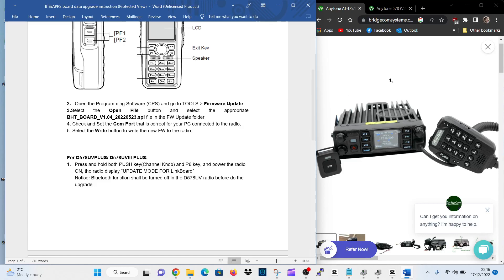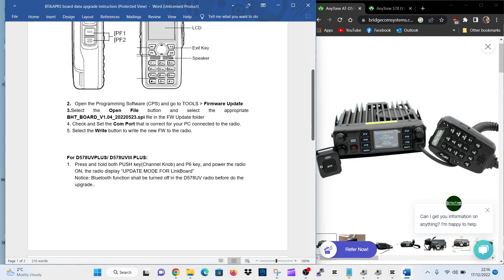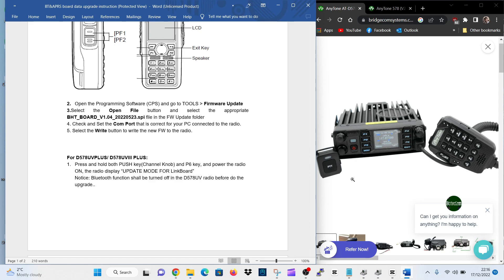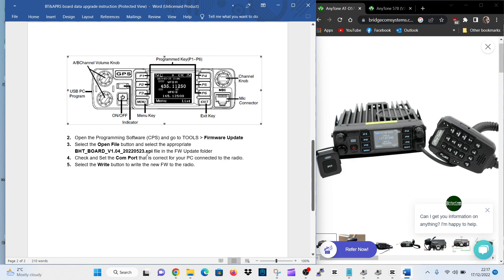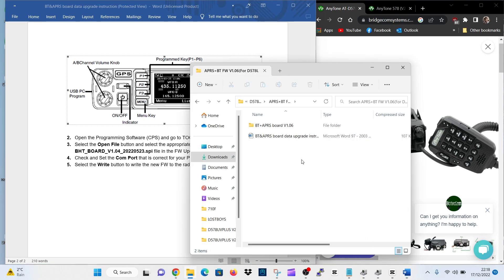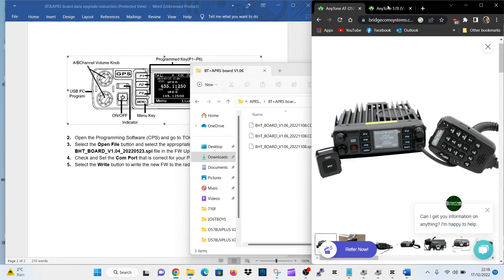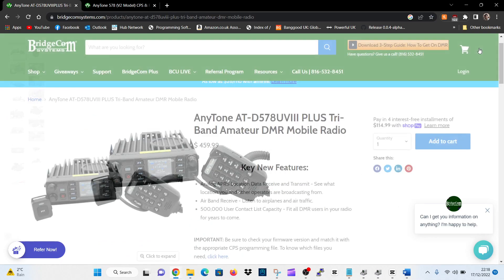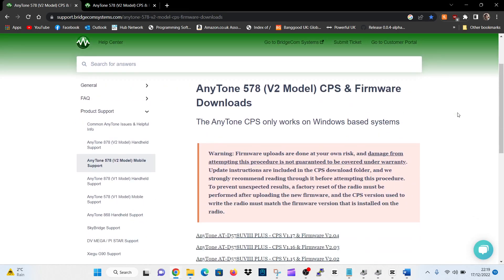ANYTONE 578 BLUETOOTH FIRMWARE UPDATE MODE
2.Hold Channel Knob and P6 Buttons
Turn On
Screen now says update Mode